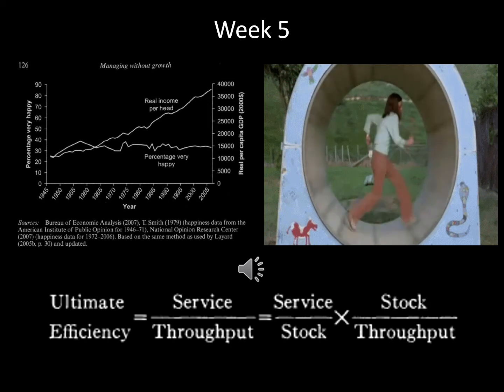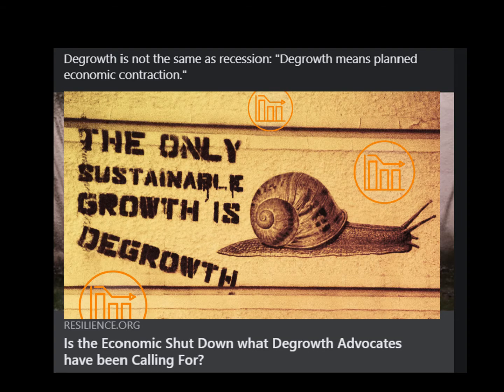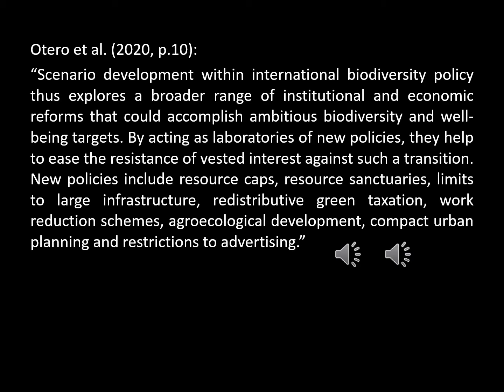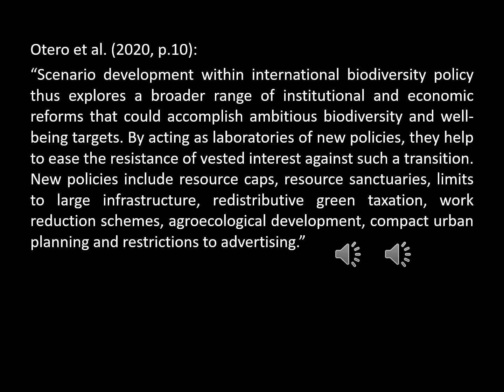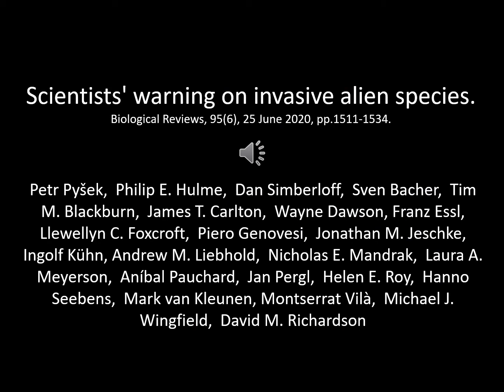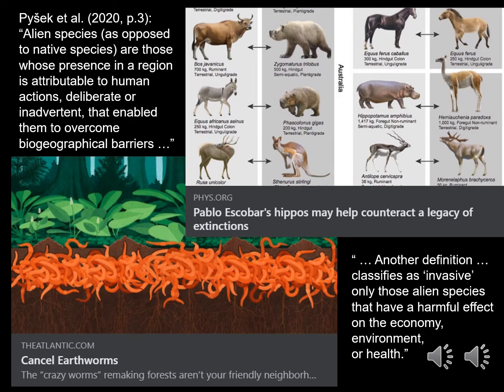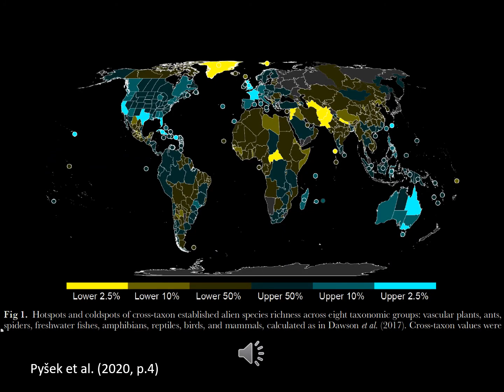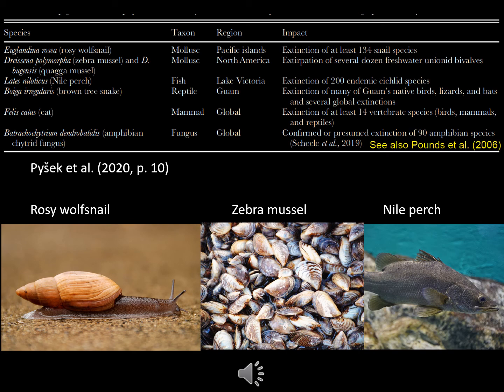6 21 post growth conservation and invasive alien species